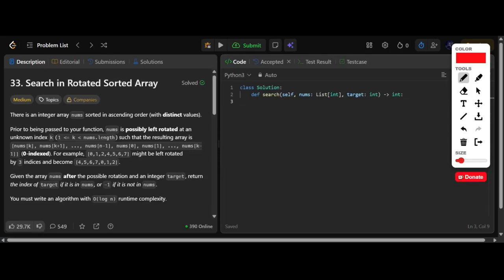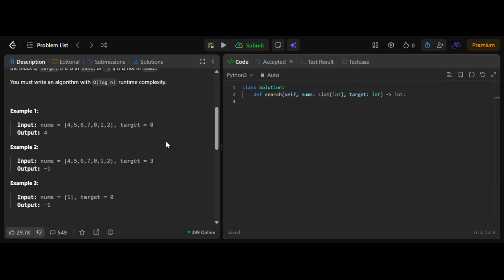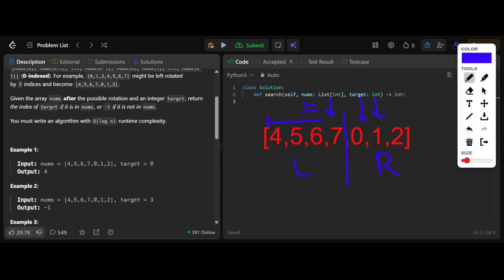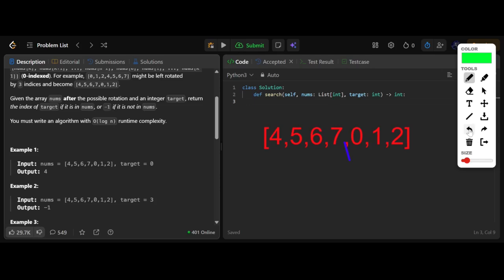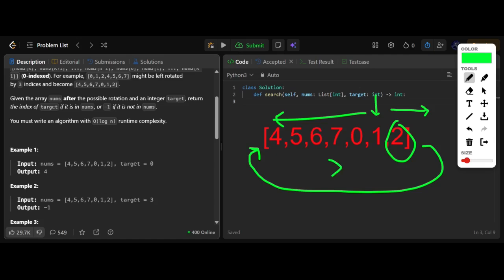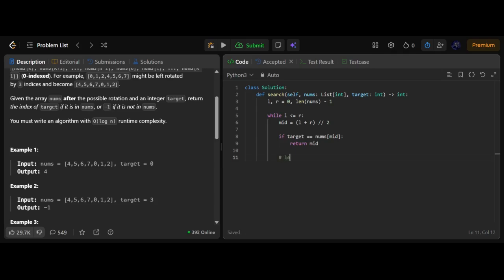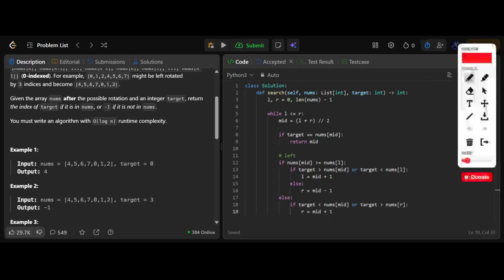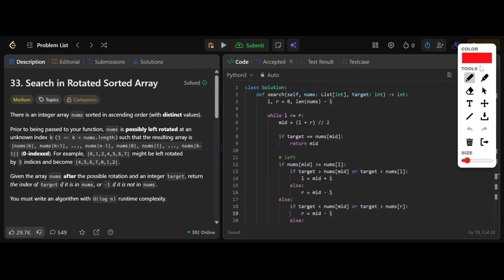Search in Rotated Sorted Array - Leetcode 33 - Python